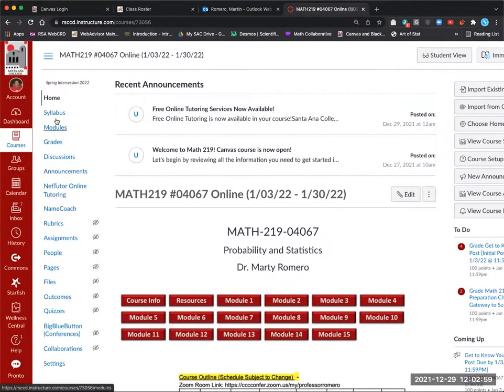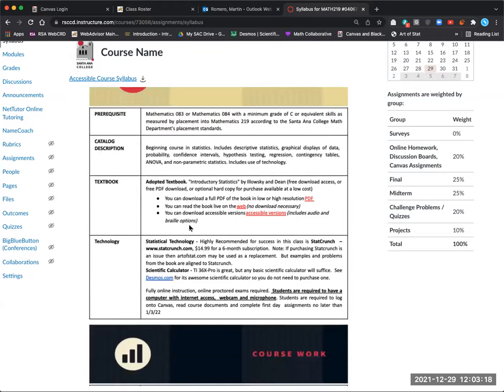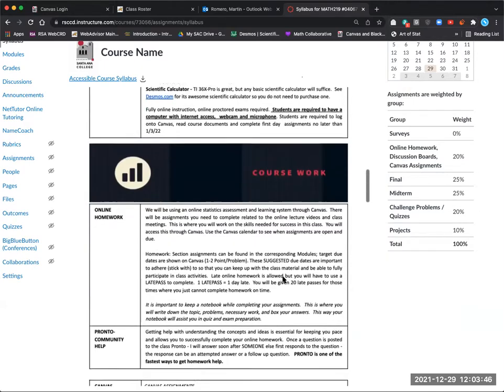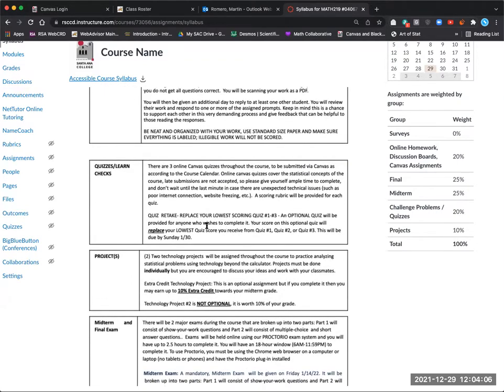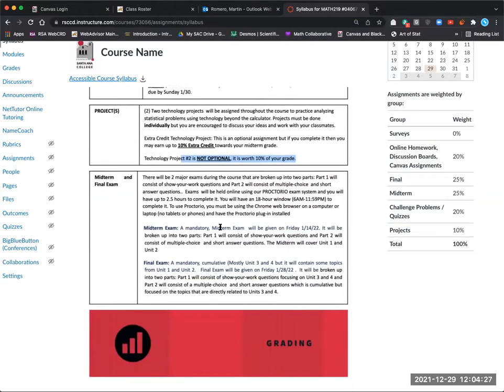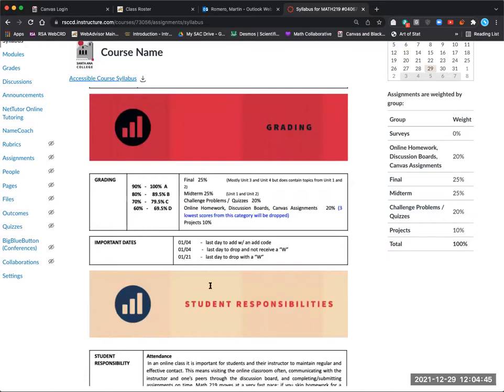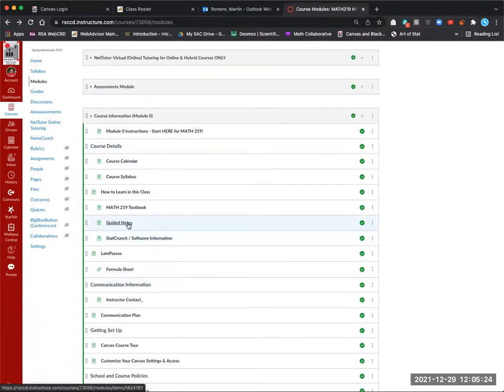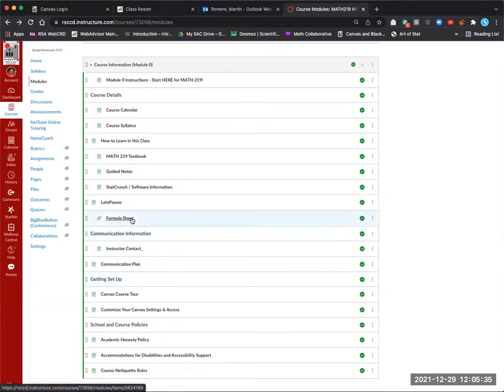Math 219 Spring 2022 Getting Started